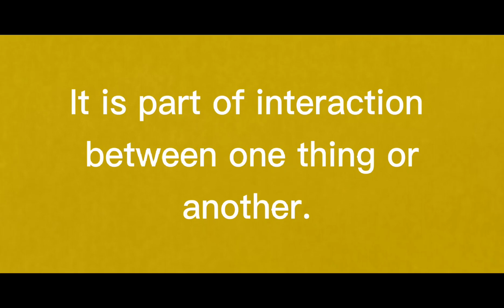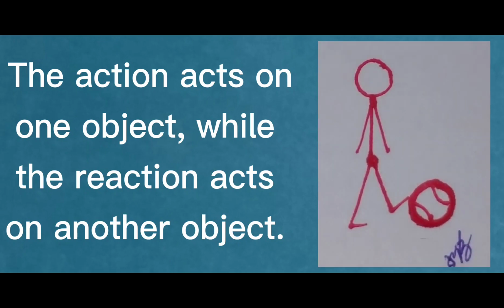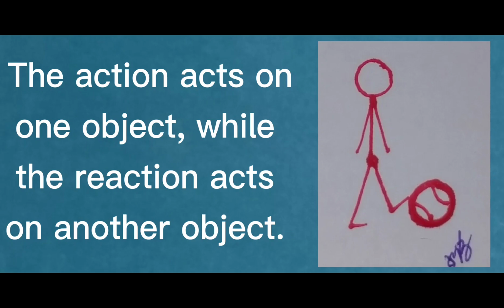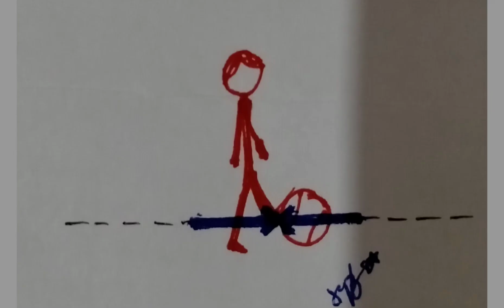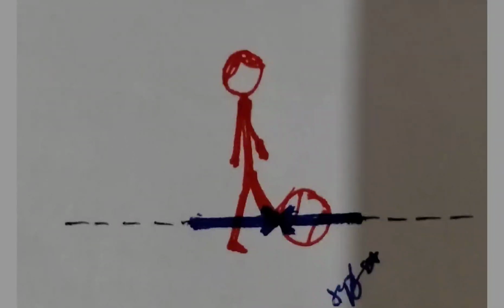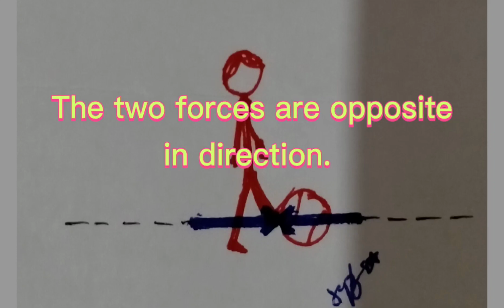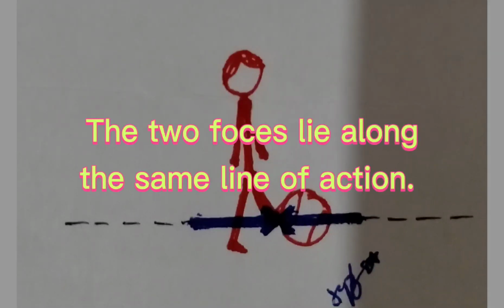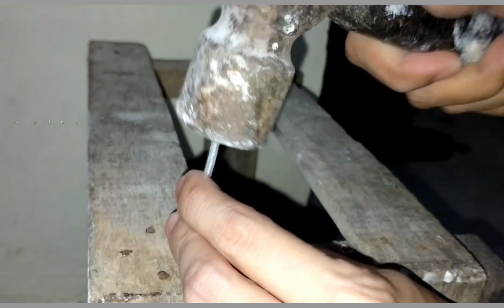Changes In the Motion of Objects Part 3 (Law of Action-Reaction)